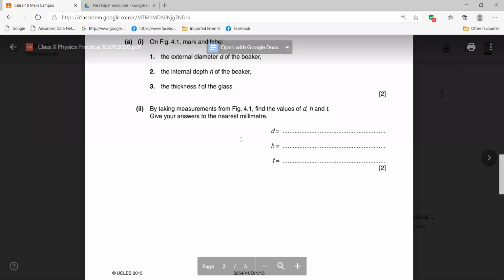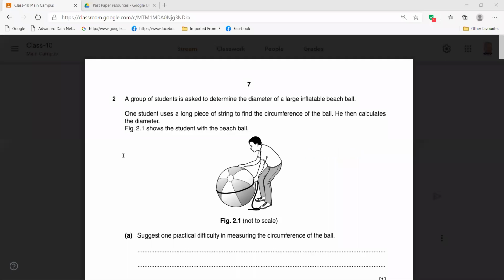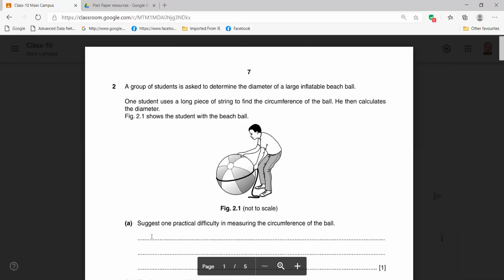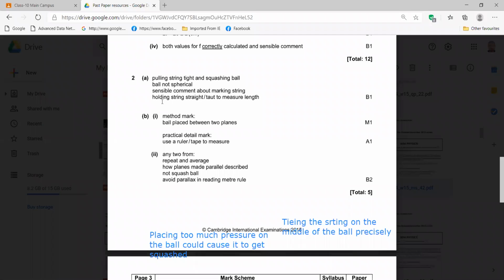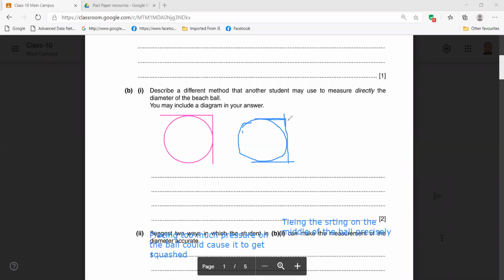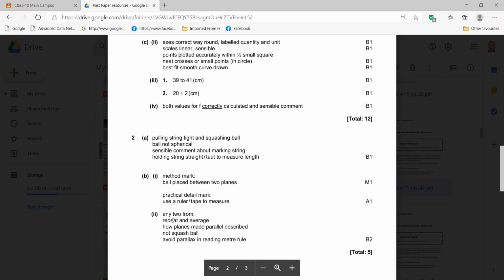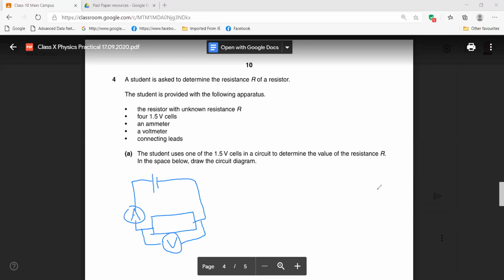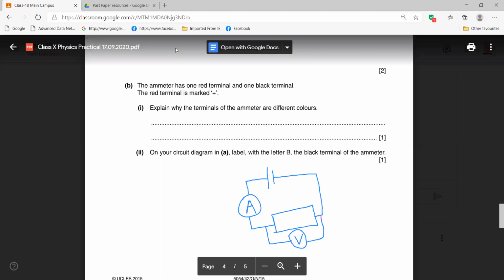Class X Physics Practical CISD 17 09 2020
Experiments 1. To measure diameter of a large inflated beach ball and 2.To measure the resistance R of a resistor.